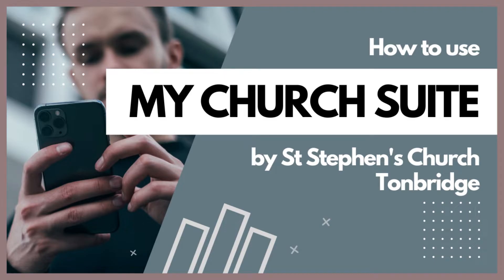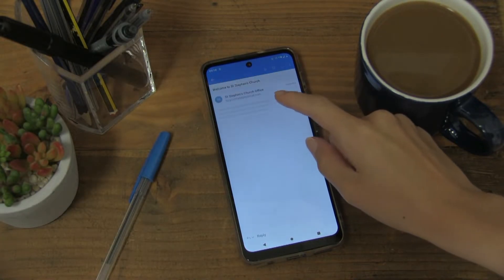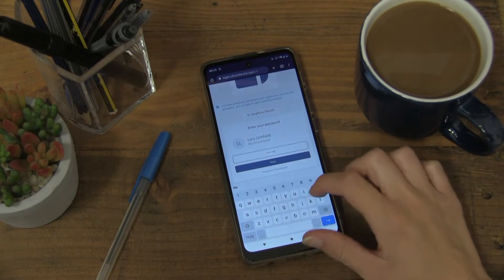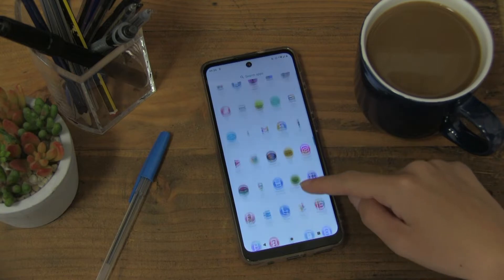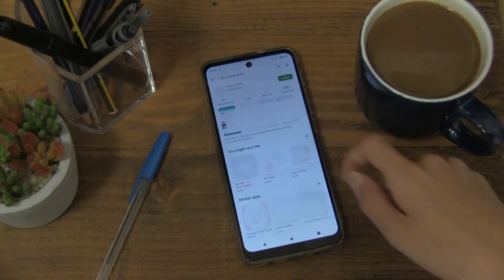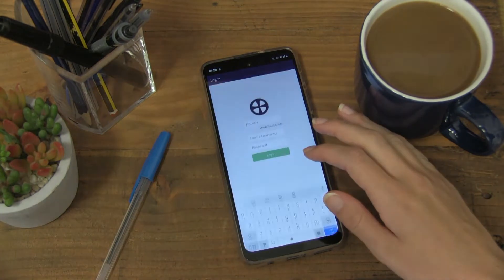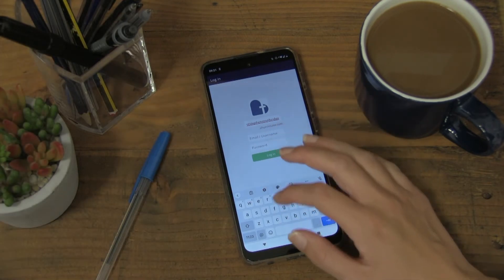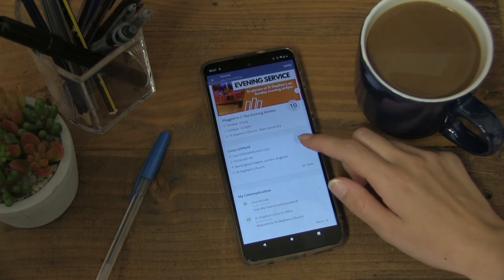Getting started in the app: A guide to Church Suite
This video includes:
- Signing up to Church Suite
- Downloading & signing in to the Church Suite app